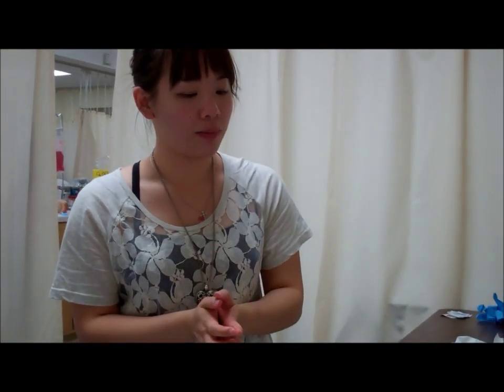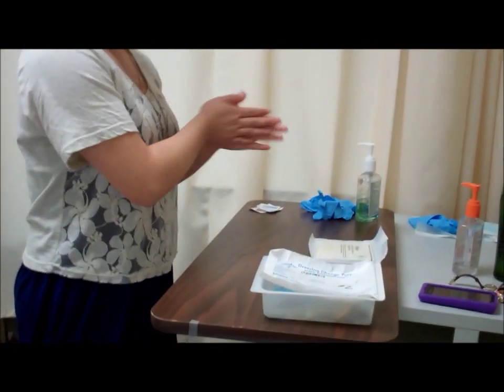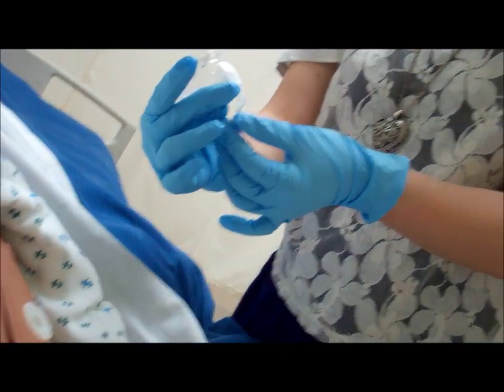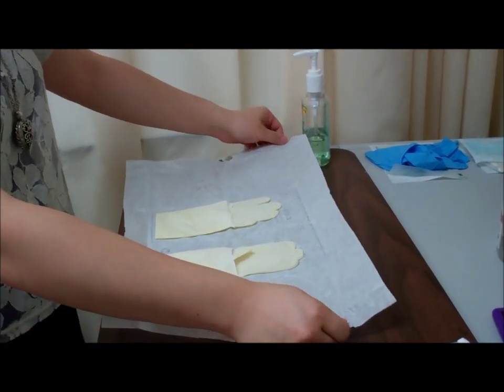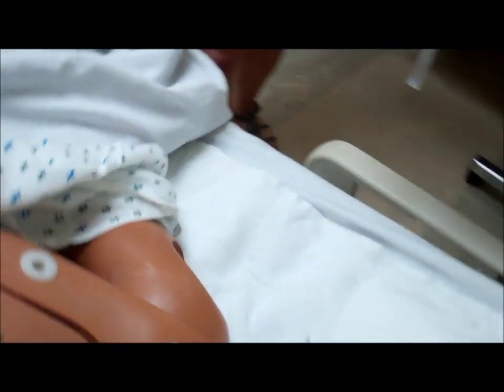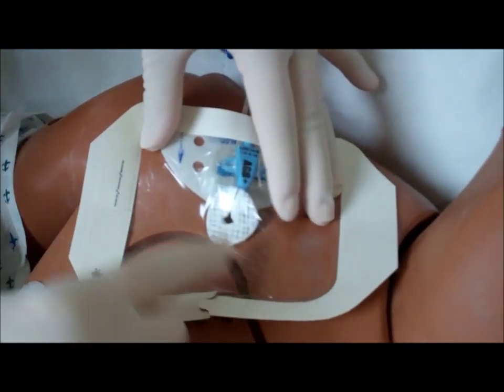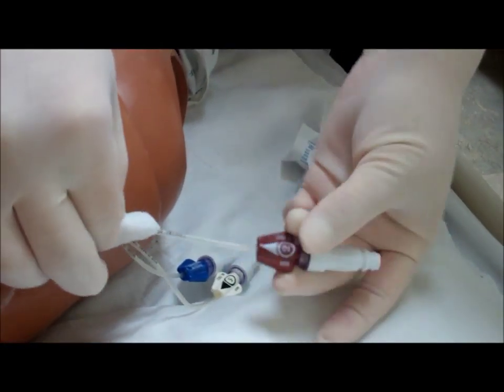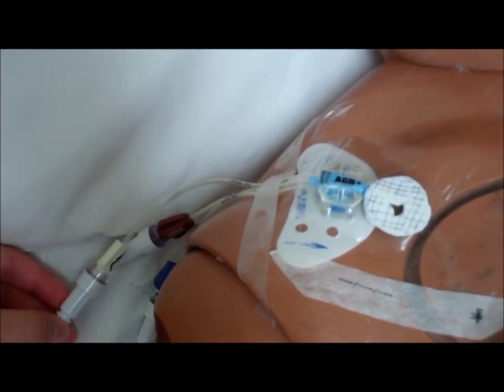CVC Dressing Change